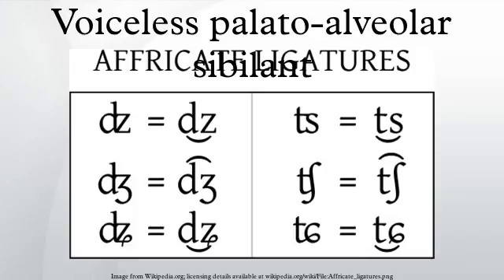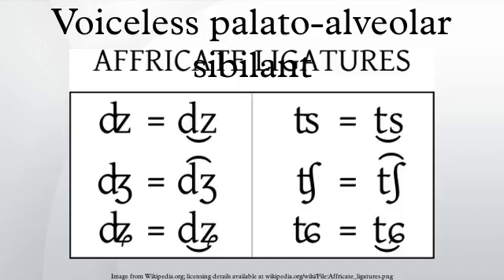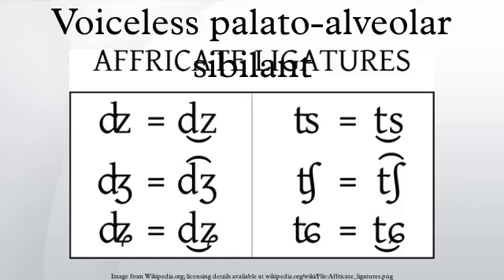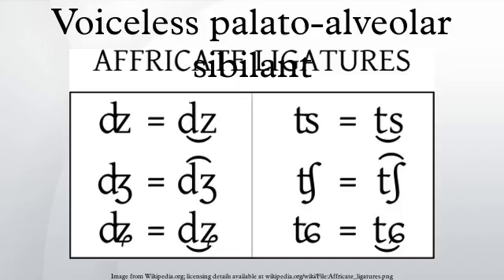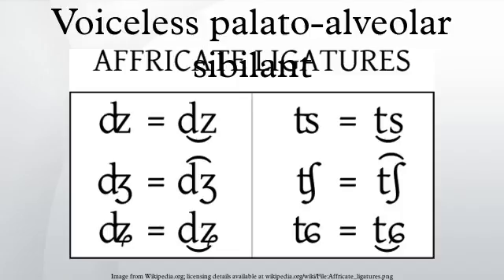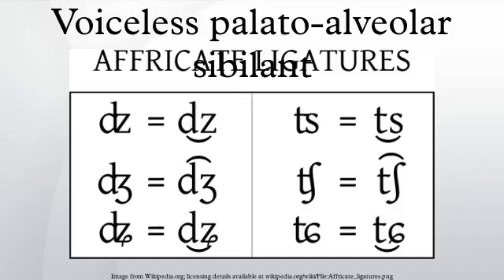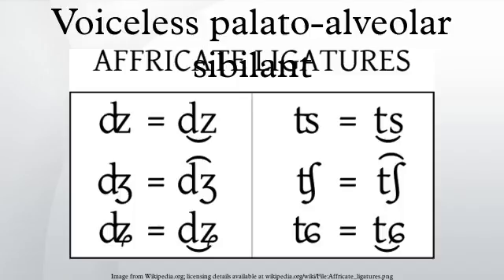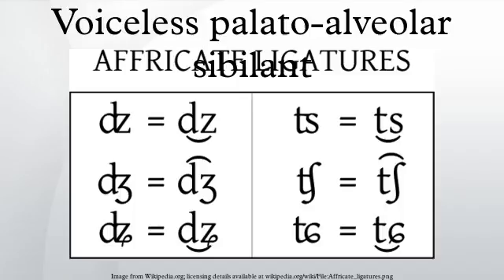Voiceless palato-alveolar sibilant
The voiceless palato-alveolar sibilant fricative or voiceless domed postalveolar sibilant fricative is a type of consonantal sound used in many spoken languages, including English. In English, it is usually represented in writing with ⟨sh⟩, as in ship.
The symbol in the International Phonetic Alphabet that represents this sound is ⟨ʃ⟩, the letter esh introduced by Isaac Pitman. The equivalent X-SAMPA symbol is S.